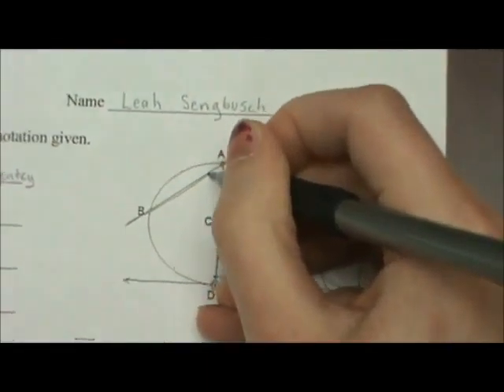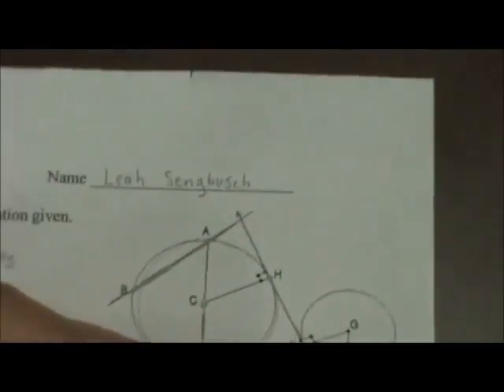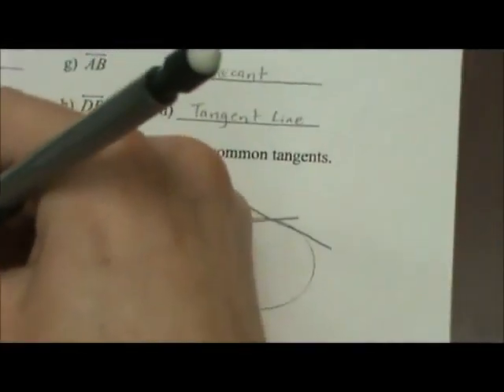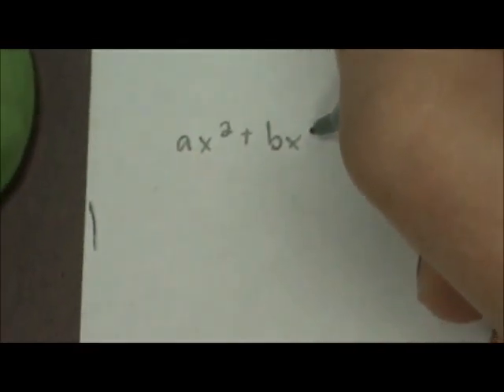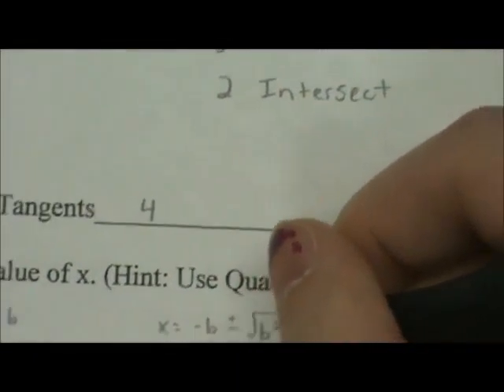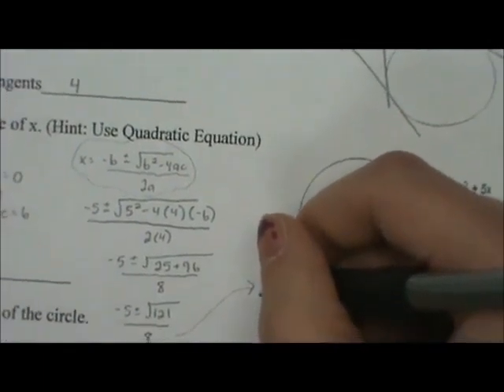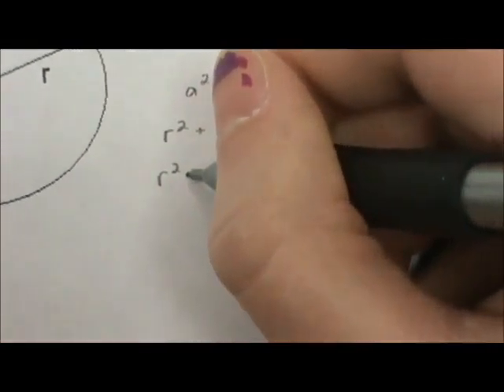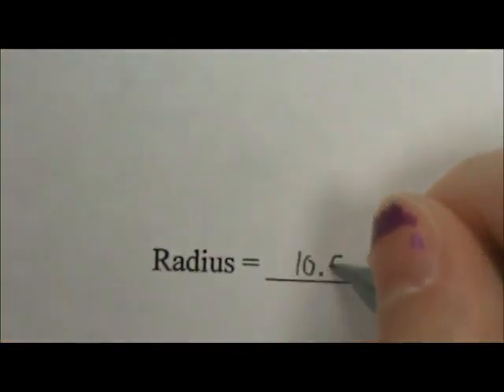HW Check 10.5 L.S.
This is my Homework Check for Lecture 10.5 for Geometry.